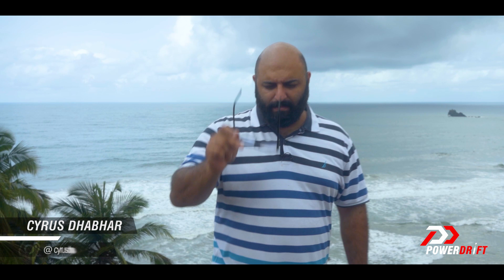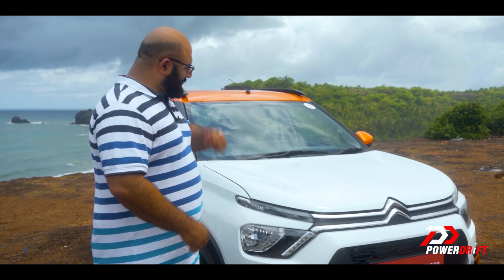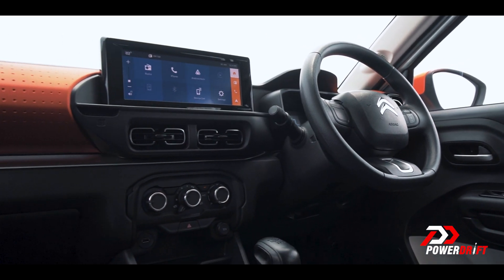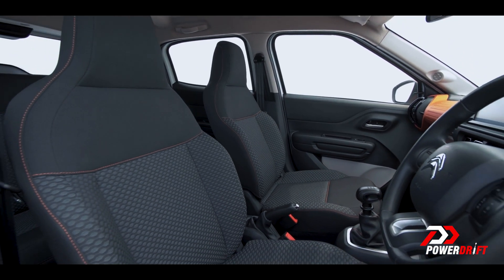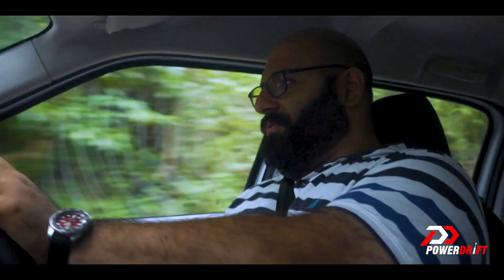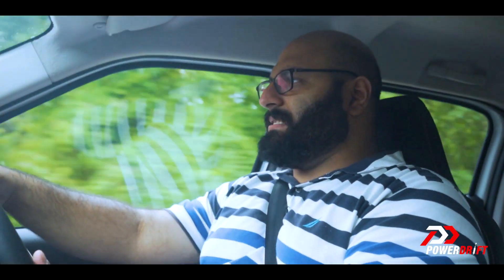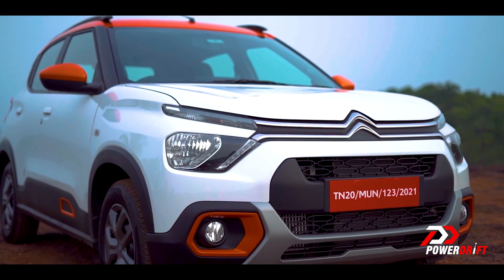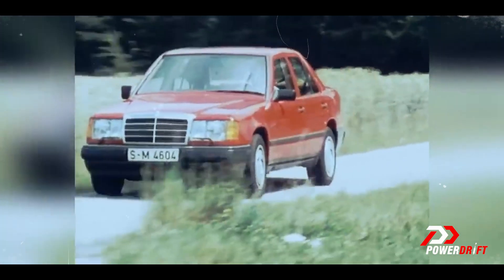Citroen C3 - Desi Mainstream or French Quirky?? | Review | PowerDrift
The new Citroen C3 follows a lineage of some great cars. It's got a punchy 1.2-litre turbo engine or the option of an NA 1.2 too, and a quirky design. However, when you step in to the C3, you are left wanting for more. Yes, the basics are there, but it lacks a few creature comforts that would have made it even better. Cyrus Dhabhar takes out the new Citroen C3 for a spin in Goa to find out if it's desi mainstream, or French quirky!